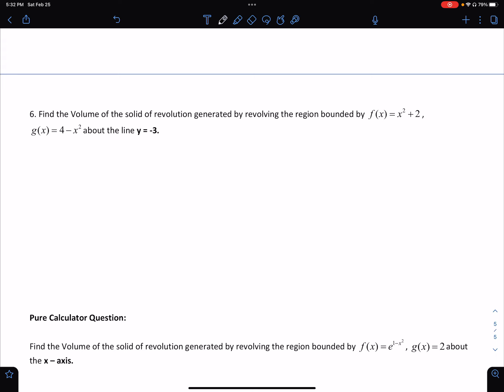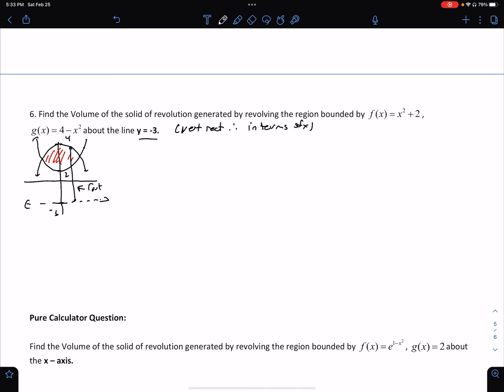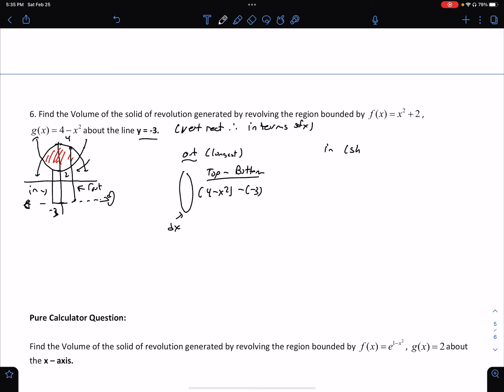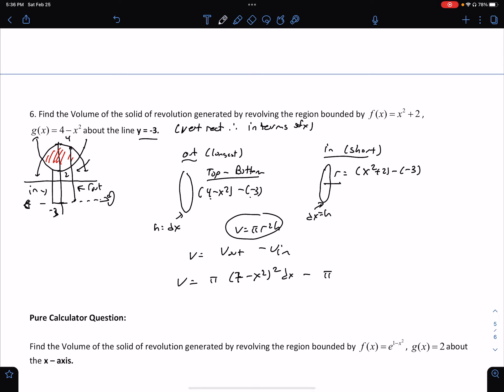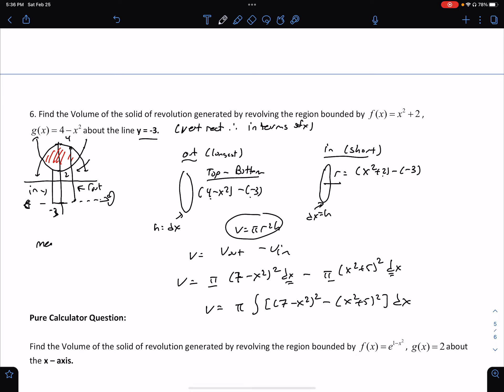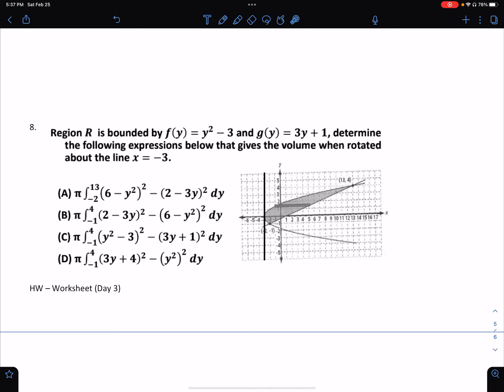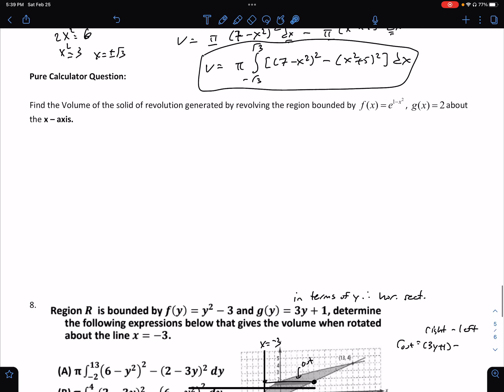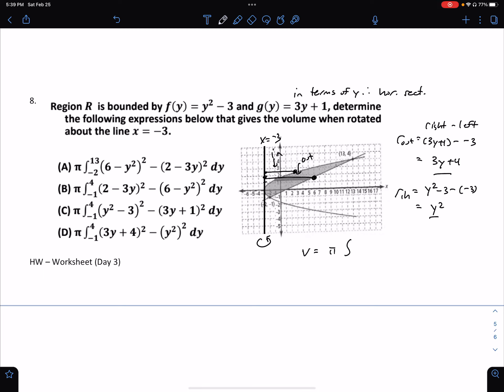AB Volume of Revolution Day 3 (Part 2)